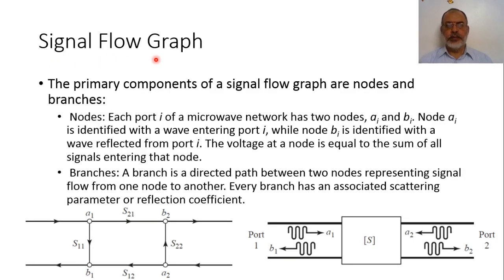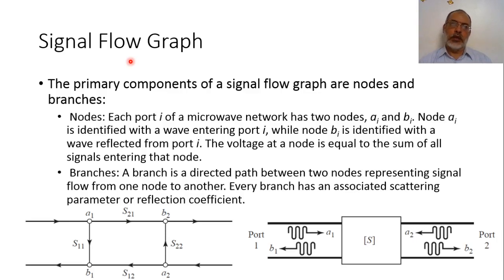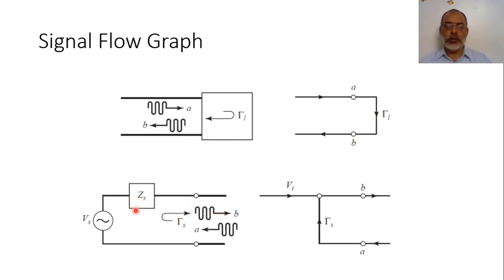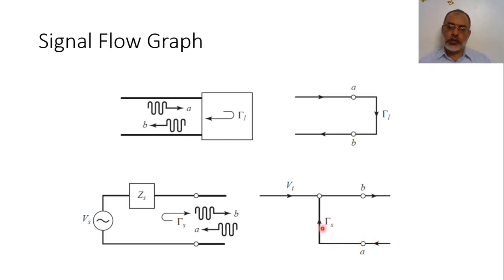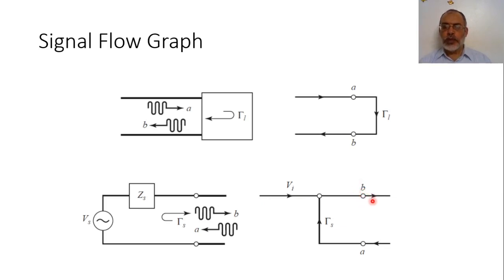Chapter04 14 Signal Flow Graph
In this video we present the basic theory of signal flow graph for microwave circuits.